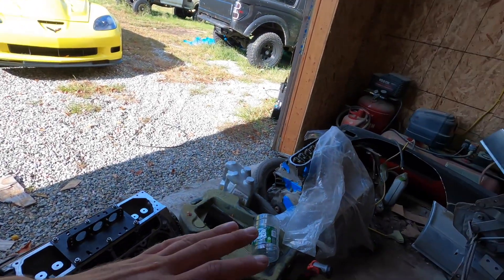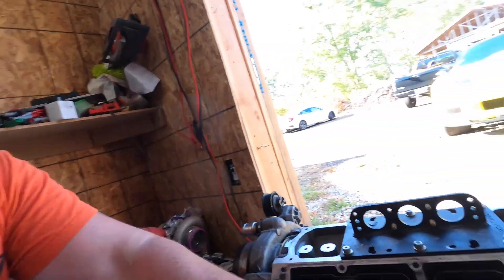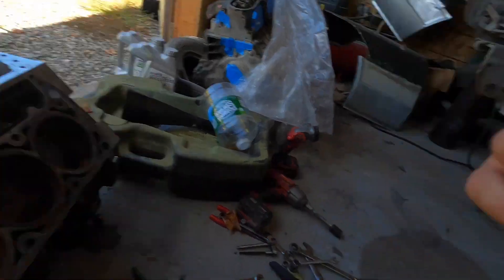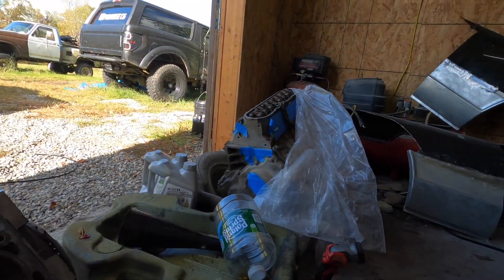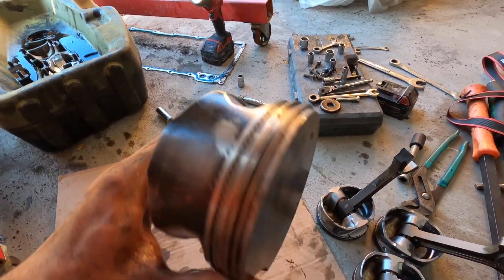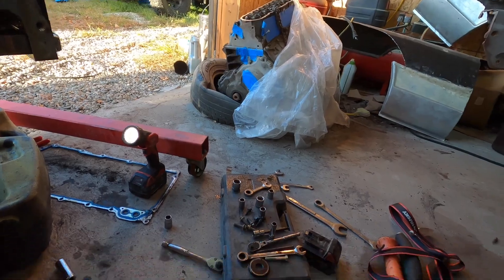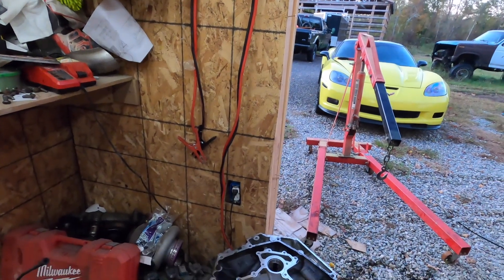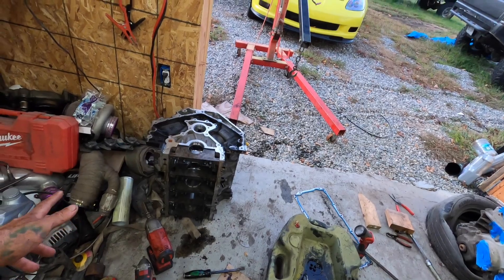Ls2 engine tear down and inspection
Pulling the crank out of my ls2